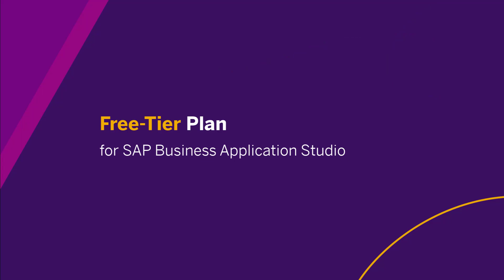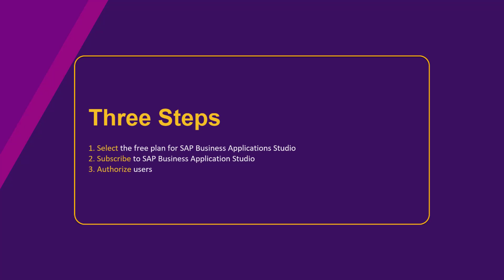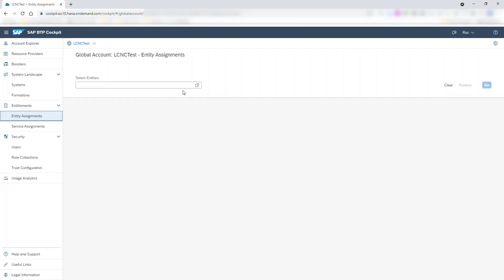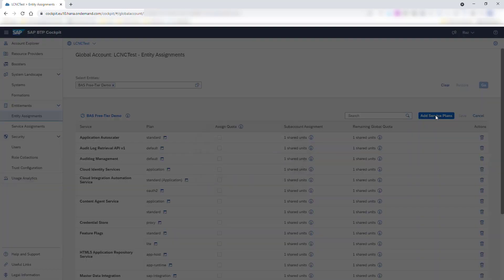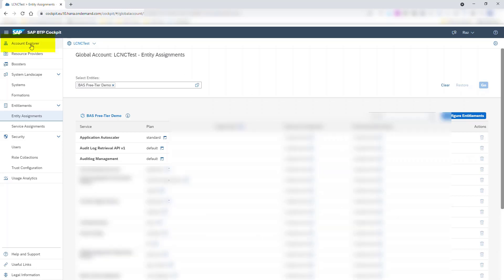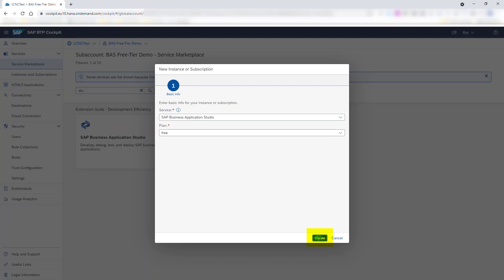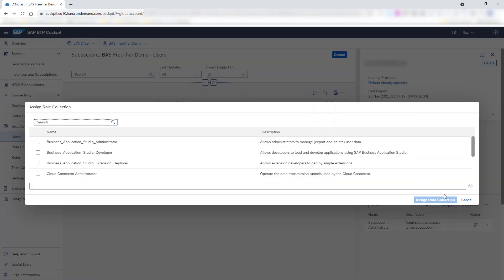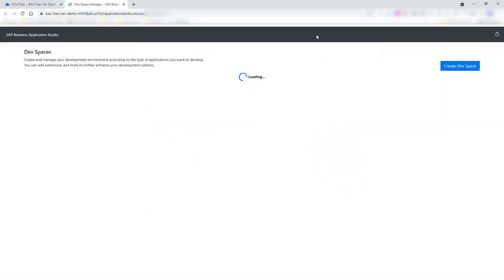SAP Business Application Studio Free Tier Model Onboarding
In this video, we will walk through the steps required to set up the account for using the free tier plan of SAP Business Application Studio.

A key announcement at SAP TechEd in 2021 was the introduction of individual accounts for SAP BTP free tier model. This is in addition to partner and customer enterprise accounts, where it was already available. This plan enables you to have free access to specific services for testing and evaluation purposes. You can then seamlessly move to a productive plan.